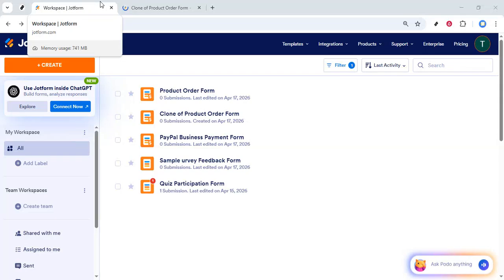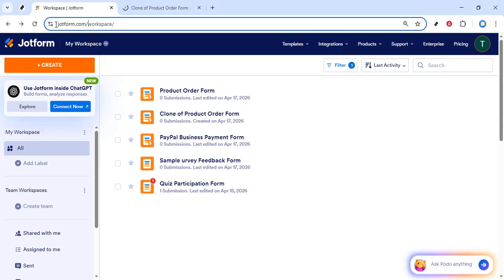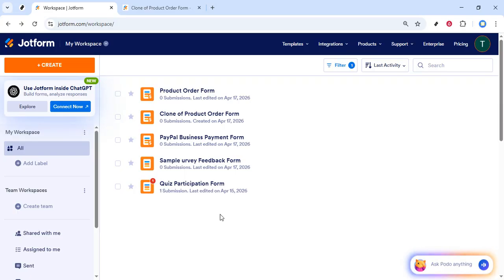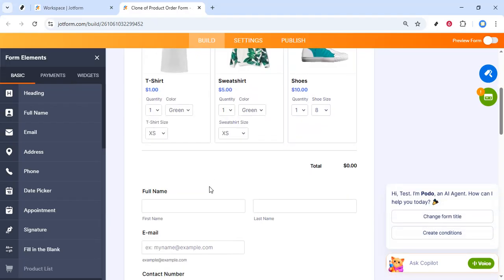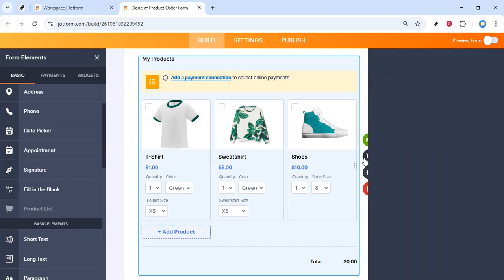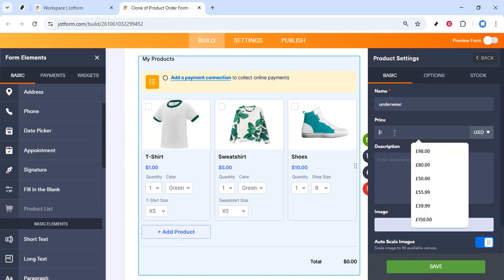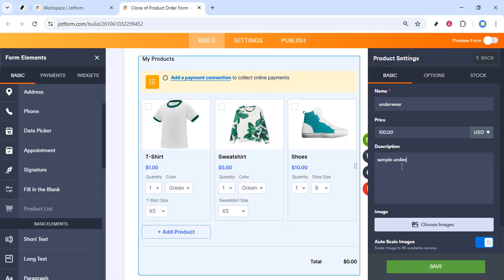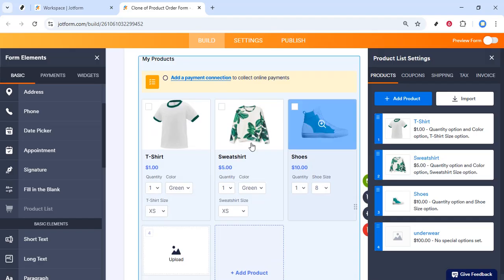How to Add Product to JotForm (Simple Guide)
In this video, we guide you through the process of adding products to JotForm, a powerful form-building software that makes managing online submissions effortless. Whether you're creating order forms, event registration pages, or surveys, this tutorial will help you streamline your workflow and enhance your forms with product offerings.

By the end of this video, you'll gain a comprehensive understanding of how to efficiently add products to your JotForm. Don't forget to watch till the end for some valuable insights that will optimize your form-building experience!